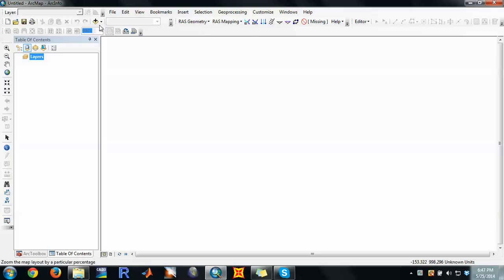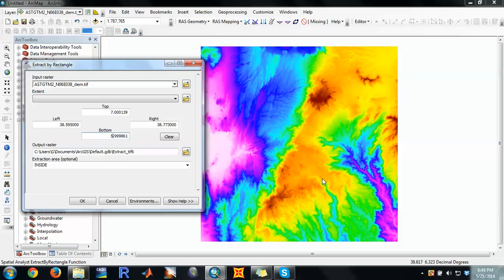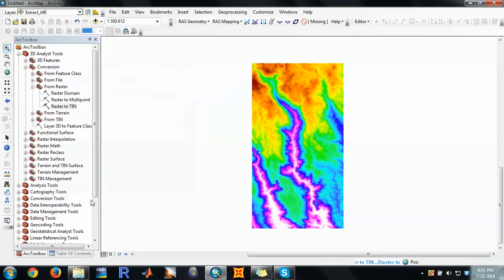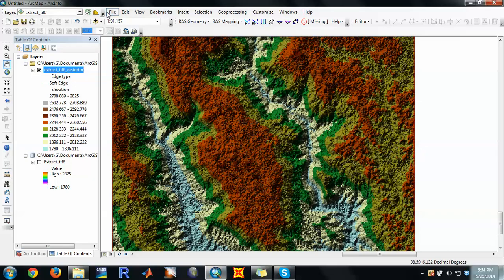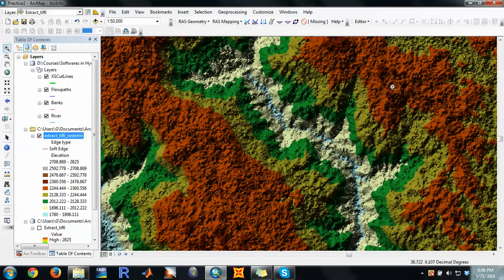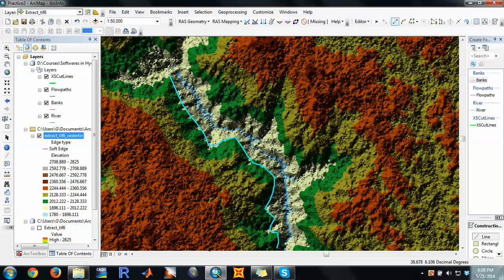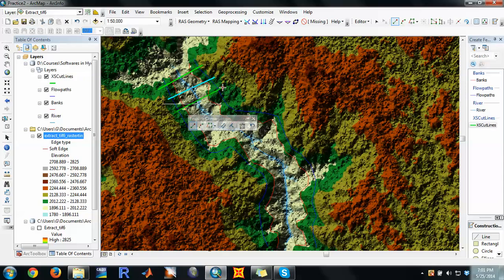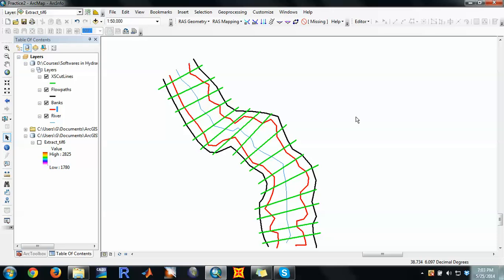HEC-GeoRAS Tutorial in detail page to page